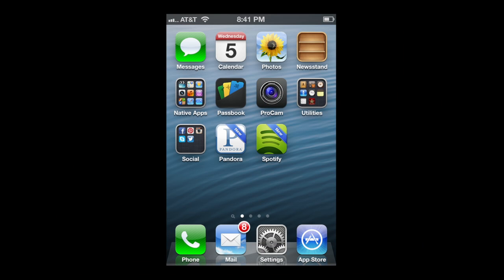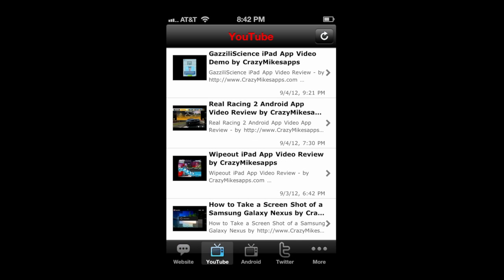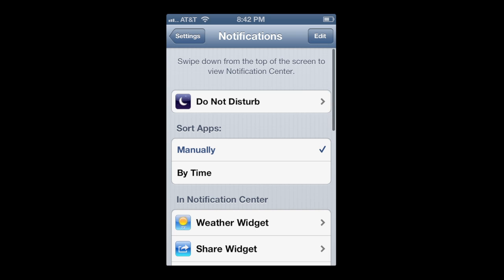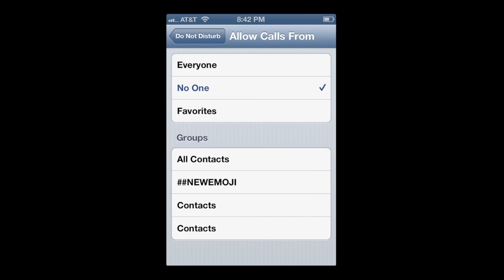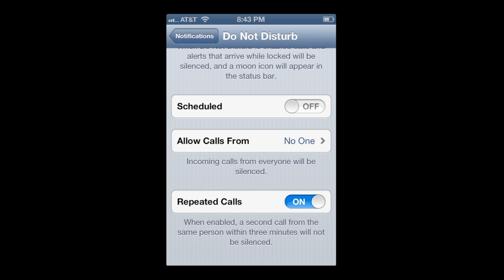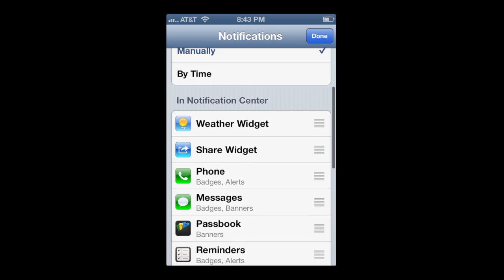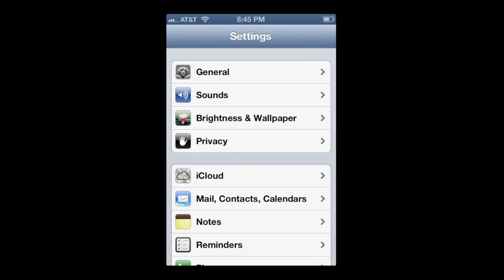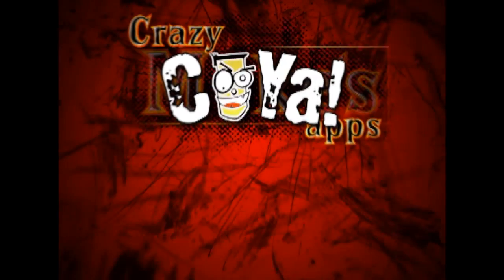iOS 6 Do Not Disturb and Other iPhone iOS 6 New Features by CrazyMikesapps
Let your iPhone Rock Your House with iHomeAudio!

iOS 6 Beta Do Not Disturb feature, Share Widget and Facebook integration, plus more  like the "New" bands that accompany fist time downloaded or re-downloaded applications. iOS 6 will probably be released 09/12/12 if not shortly thereafter.